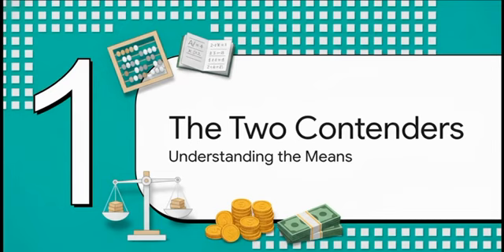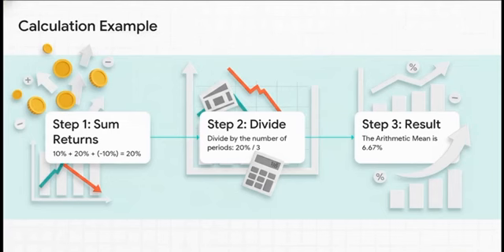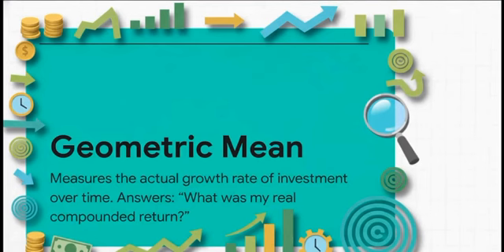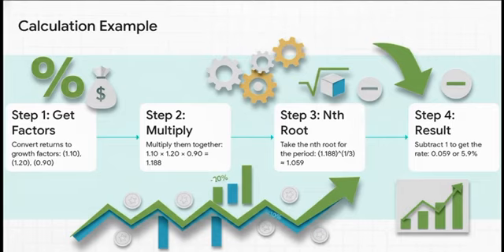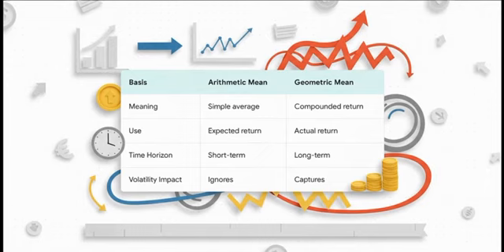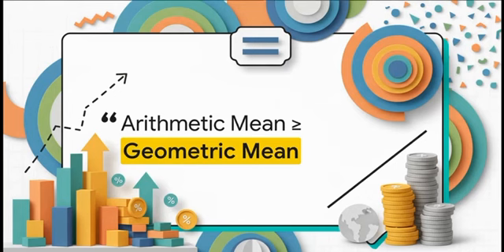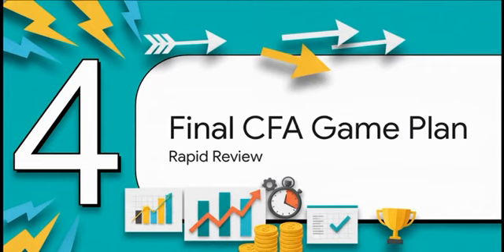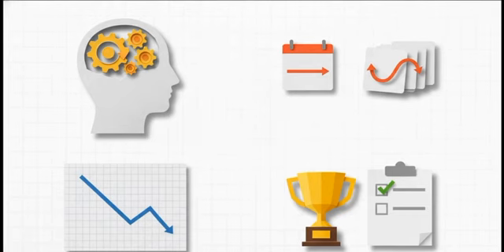CFA Level 1 Exam | Arithmetic Mean vs Geometric Mean Explained Easily | CFA Quantitative Methods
Learn the difference between Arithmetic Mean vs Geometric Mean for the CFA Level 1 Exam in the easiest way possible. This topic is highly important in Quantitative Methods and commonly asked in CFA exams.

In this video, you will learn:
✔ What is Arithmetic Mean
✔ What is Geometric Mean
✔ Key Differences
✔ Formula Explanation
✔ Real CFA Exam Questions
✔ When to Use Each Mean

This video is perfect for CFA Level 1 students preparing for exam success.